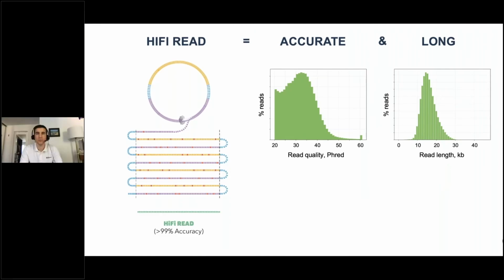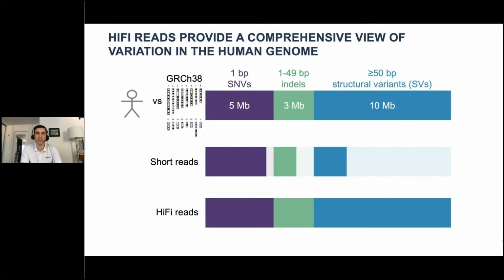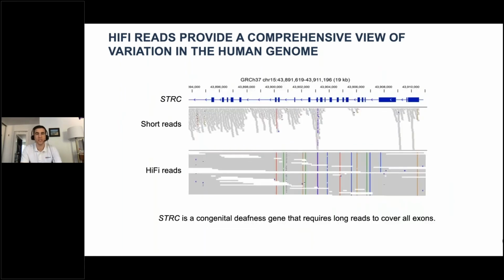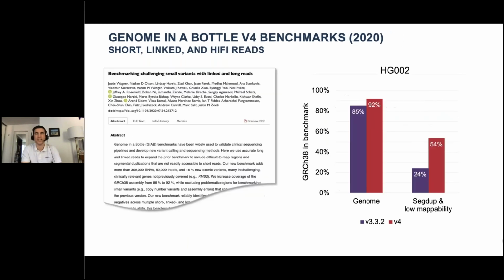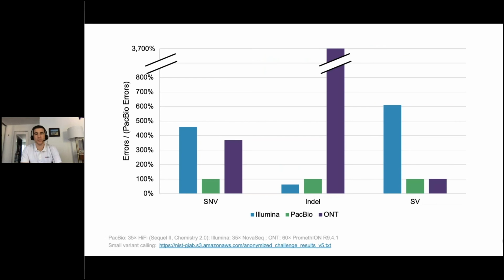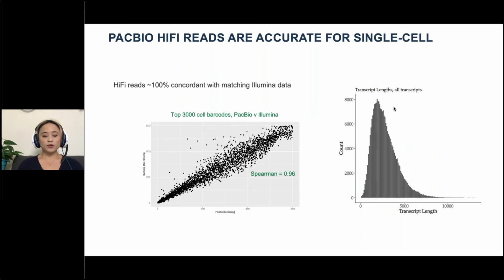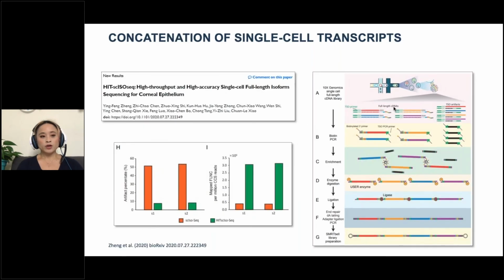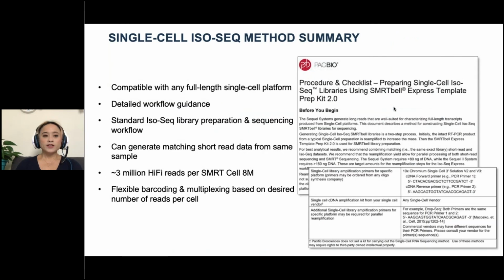PacBio HiFi Reads for Comprehensive Characterization of Genomes and Single-Cell Isoform Expression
In this ASHG 2020 CoLab presentation hear Principal Scientists, Aaron Wenger and Elizabeth Tseng share how highly accurate long reads (HiFi reads – learn more provide comprehensive variant detection for both genomes and transcriptomes.

(0:22) Aaron Wenger describes how new improvements in protocols and analysis methods have increased scalability and accuracy of variant calling. As demonstrated in the precisionFDA Truth Challenge V2, HiFi reads (greater than 99% accurate, 15 kb - 20 kb) now outperform short reads for single nucleotide variant (SNV) and structural variant (SV) calling and match for small insertions and deletions (indels). This includes calling more than 30,000 small variants and more than 10,000 structural variants missed by short reads, many in medically relevant genes (learn more at

(20:36) Elizabeth Tseng describes how for Single-Cell RNA sequencing, HiFi reads allow for precise detection of unique molecular identifiers (UMIs) and single cell barcodes while still providing full-length transcript isoform information. Any single cell platform that produces full-length cDNA can be sequenced on the PacBio Systems, with the Sequel II System generating up to 3 million full-length reads per SMRT Cell 8M, sufficient to characterize ~3,000 single cells (Learn more at